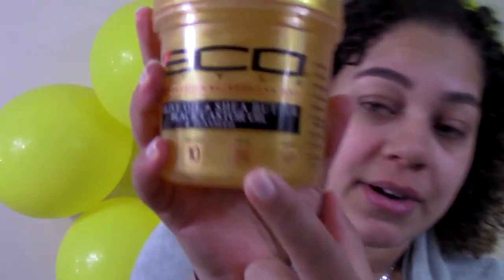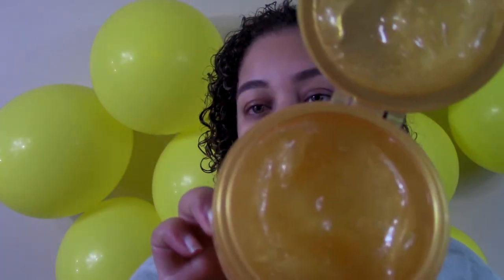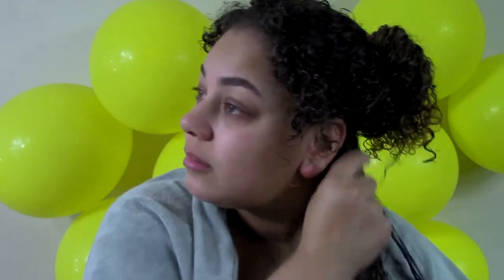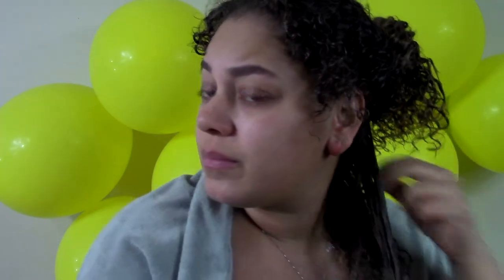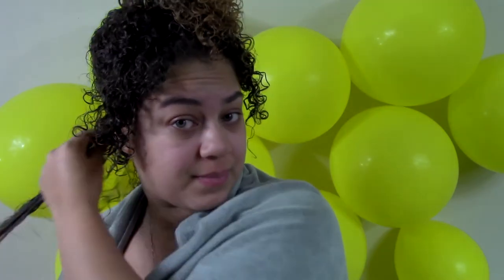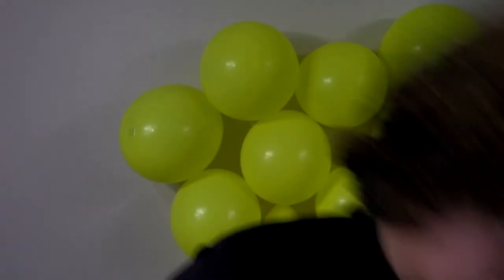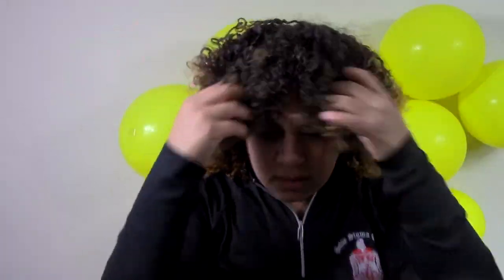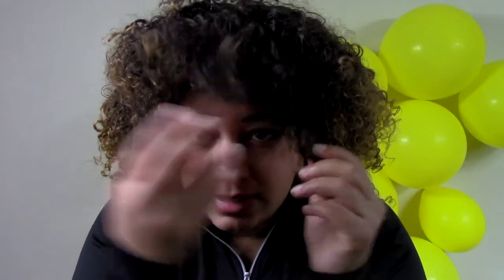NEW EcoGOLD First Impression Review on 3 TYPE HAIR | JasmynAntonette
BUY ECO GOLD NOW!!!

Tried this on my hair and I absolutely LOVE the results! I'll admit, I was nervous at first while applying, but if you're interested in seeing how this products works then be sure to watch this review!!

About me:
Ethnicity: Cape Verdean
Heigh: 5'3
Age: 22